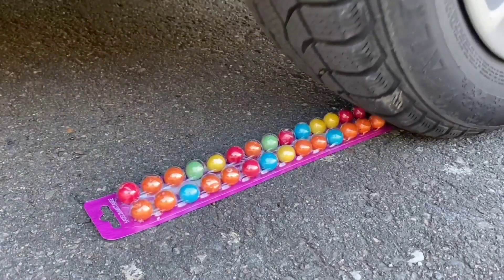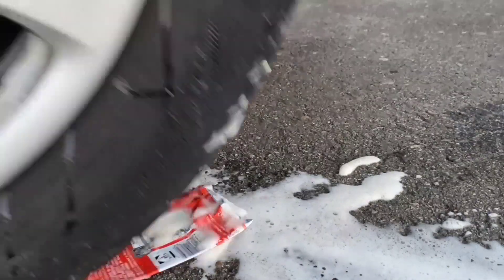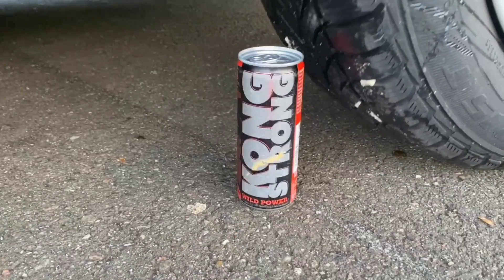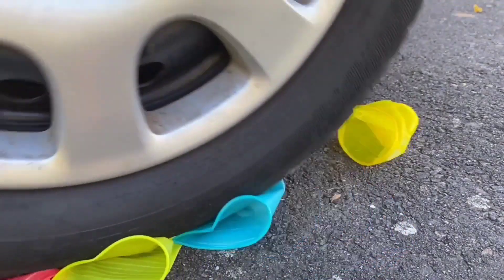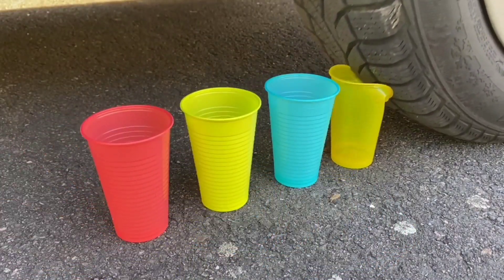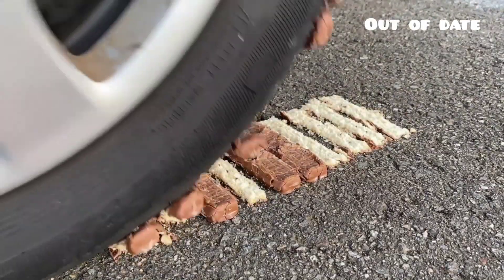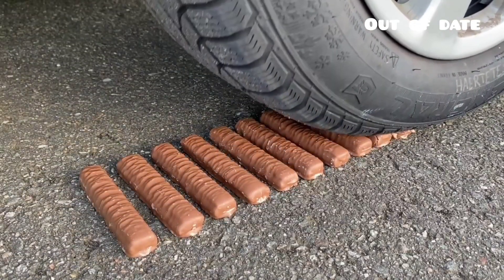Experiment Car vs Jelly, Toothpaste, Coca Cola Watermelon | Crushing Crunchy & Soft Things by car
WARNING! Dangerius Crash Test, do not Try
Crushing Crunchy & Soft Things by Car!